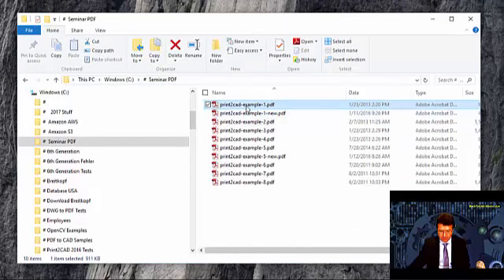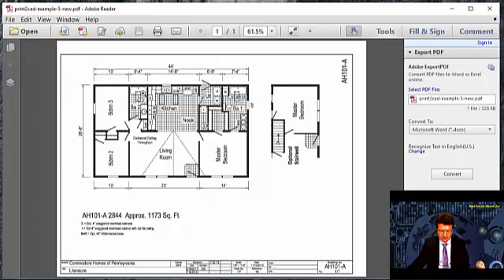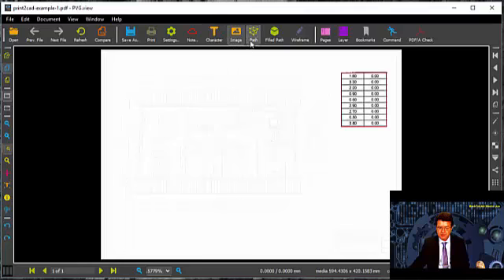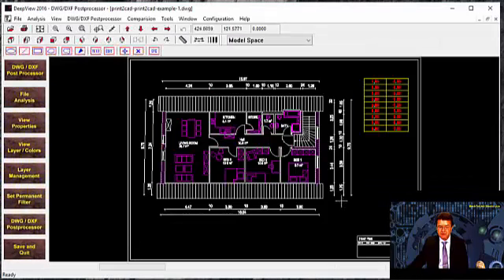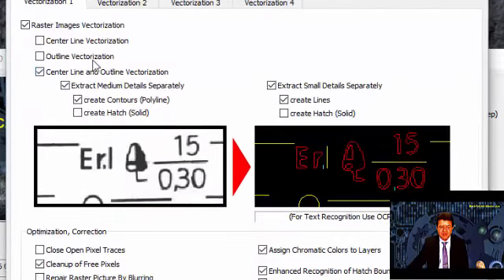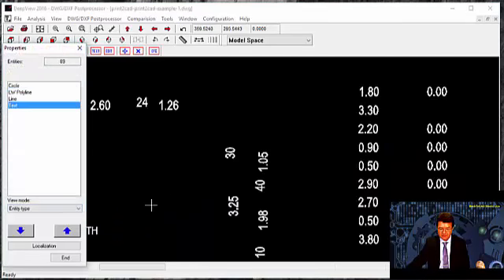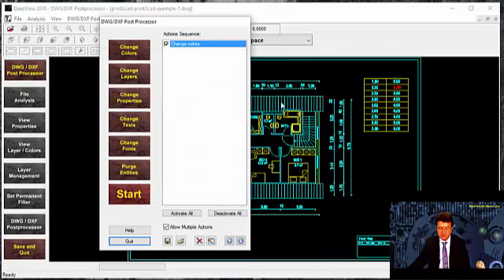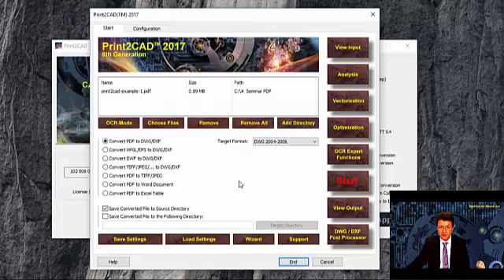Import of PDF into AutoCAD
Import of PDF into AutoCAD with OCR of Text and Raster To Vector of PDF Images